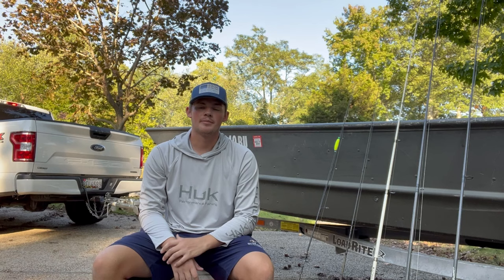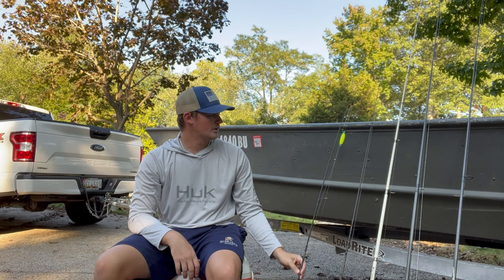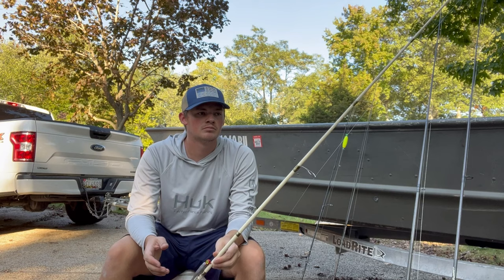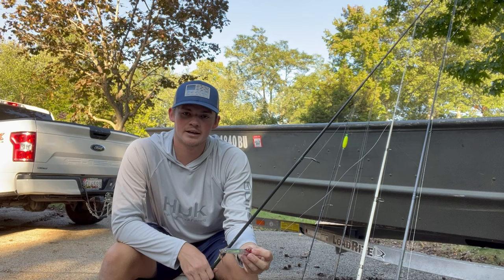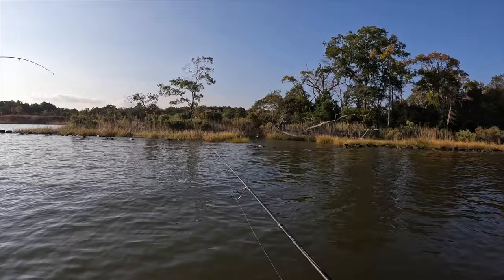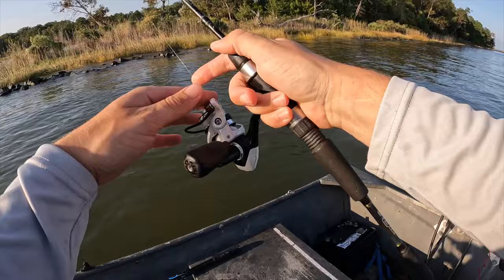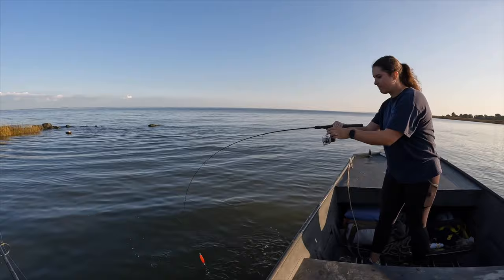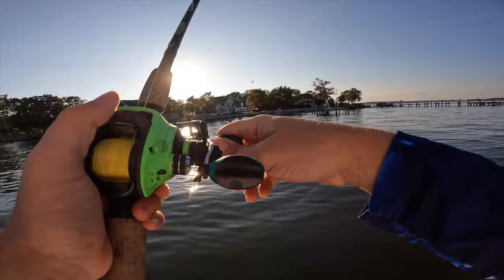Fishing Setups For Rockfish and White Perch! (Fall Fishing The Chesapeake Bay!)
The weather is cooling off and fish patterns are changing in the Bay. On today's video, Brady sits down and goes over a few of our favorite setups for Fall fishing. He covers lighter tackle for white perch and then delves into some of the best setups for targeting rockfish during "Rocktober". After the run down, he gets into some fun action catching both species of fish in the shallows. Hopefully you learn something and can apply it while out on the water.